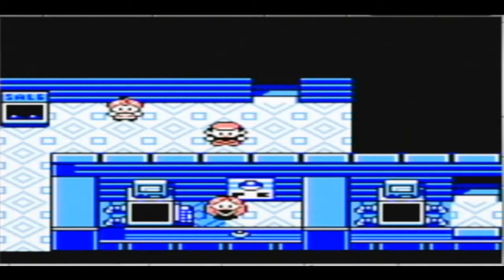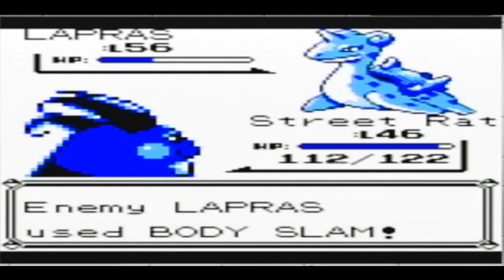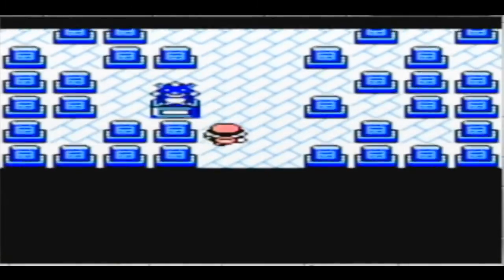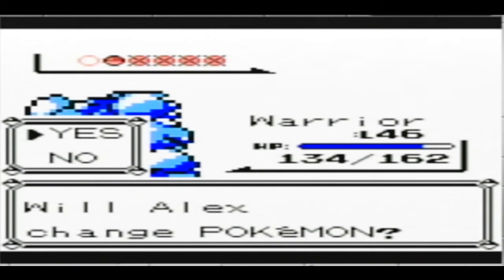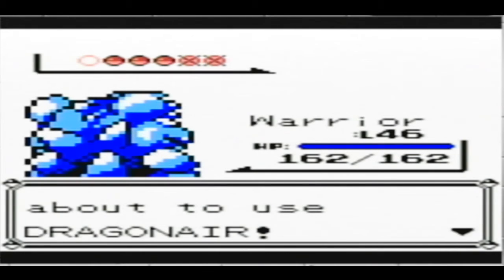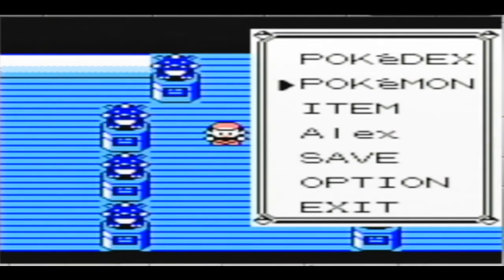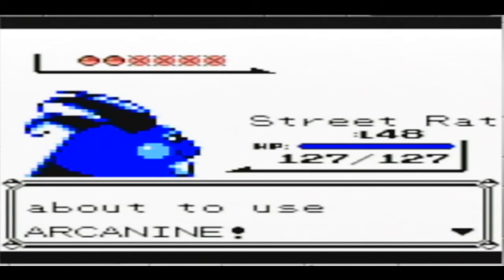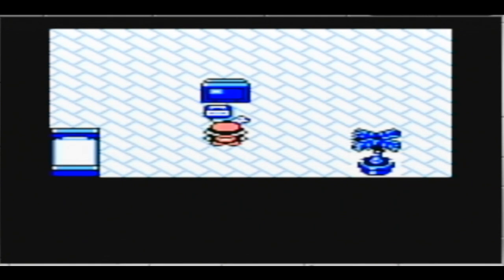Pokemon Blue Version Walkthrough: Episode 19 (We Are The Champions!)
On this episode, we defeat the Elite Four, defeat our Rival for the final time and end the game right where we started.